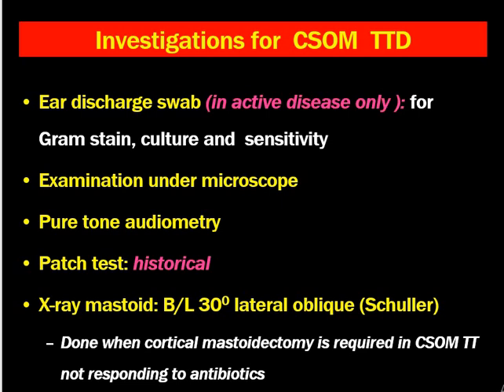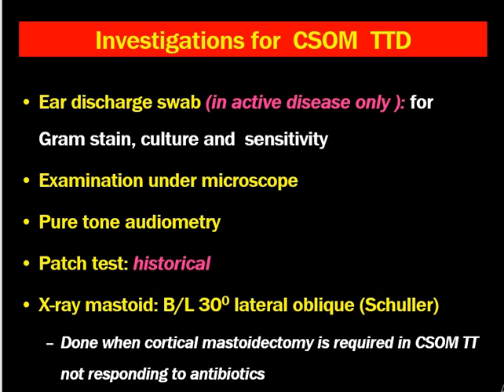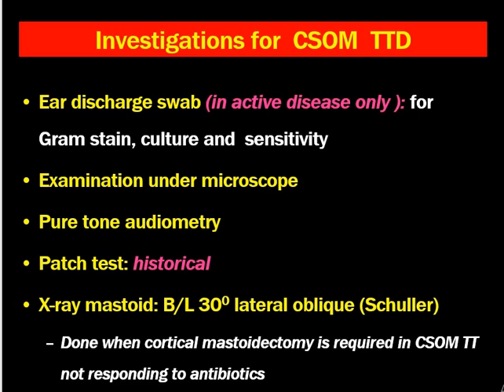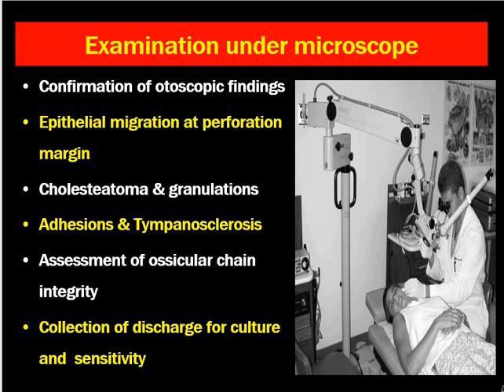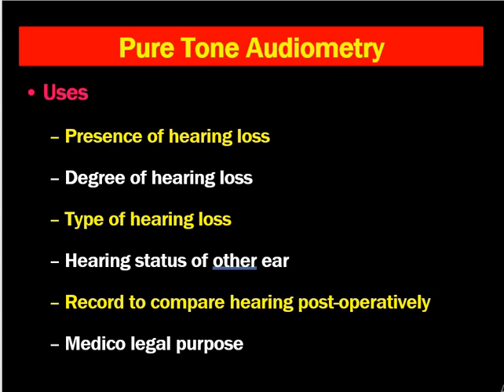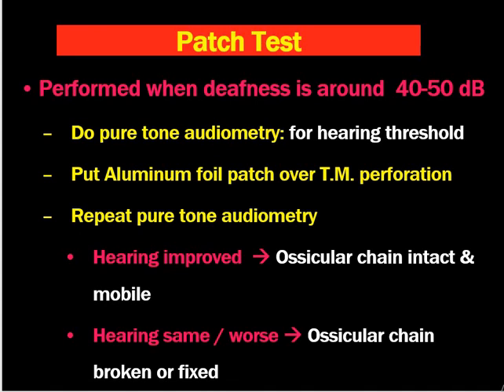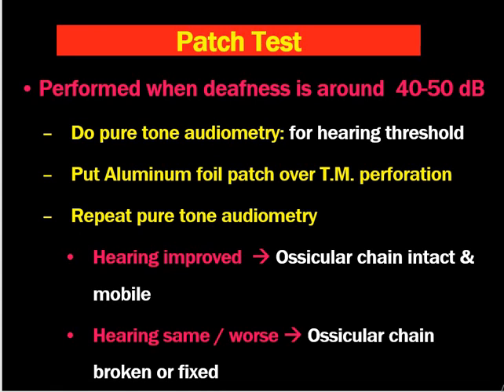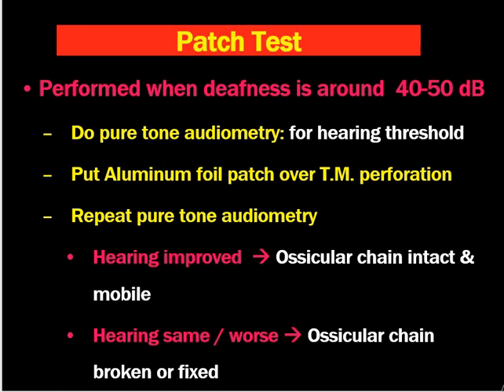Investigations for Mucosal Type of Chronic Otitis Media (CSOM TT) // Dr Krishna Koirala //CSOMTT //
@Dr. Krishna Koirala
Useful for undergraduate and Postgraduate  ENT Students

0:00 Investigations for CSOM TTD
1:32 Examination under microscope
2:19 Pure Tone Audiometry
3:01 Patch Test